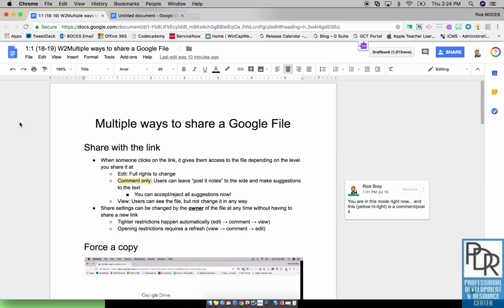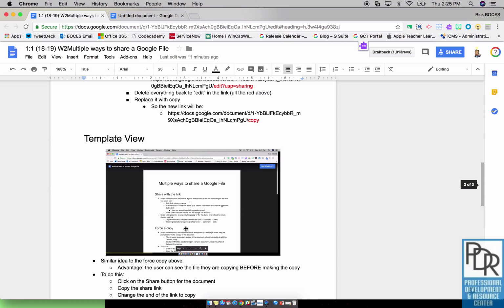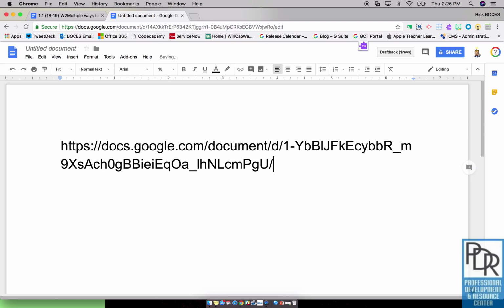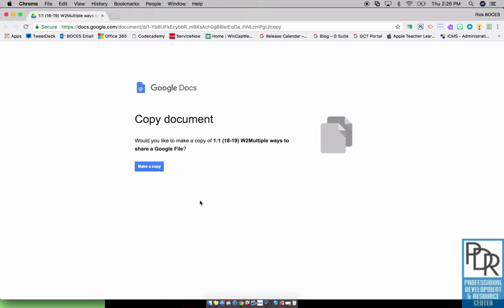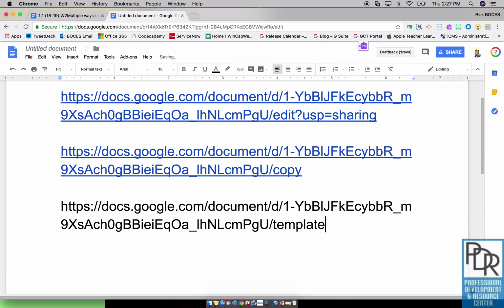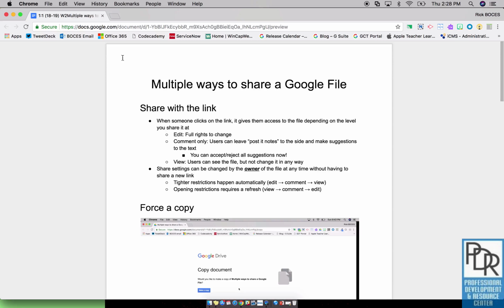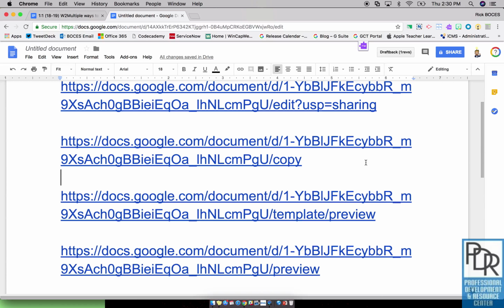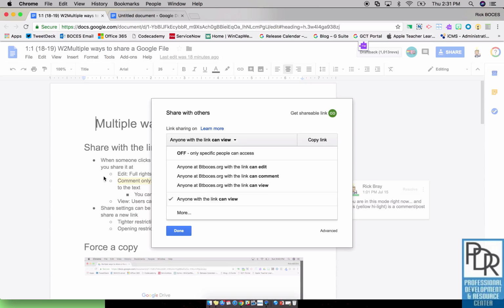Google Drive: Advanced Copy Options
This video shows how to share Google files in a 3 different styles:
* Force a copy
* Template Preview
* Preview

Video Contents:
00:00 Introduction
00:25 Basic share permissions
01:05 Where to find the share link
01:29 Force a Copy
03:06 Template Preview
03:55 Preview
04:30 Special Notes
04:58 Possible link reversal
05:54 Conclusion